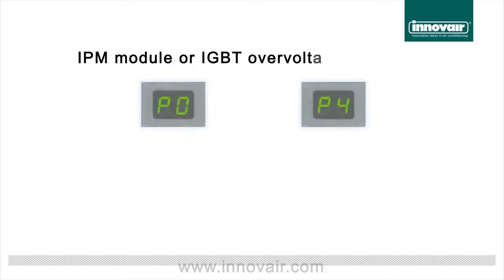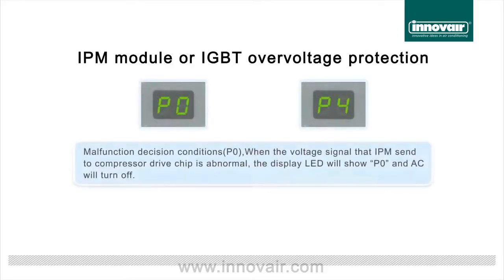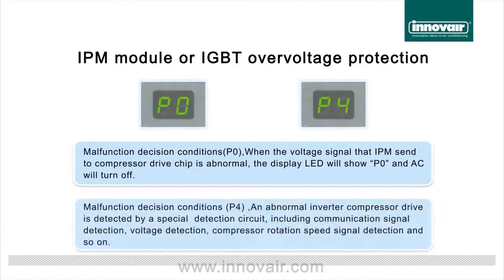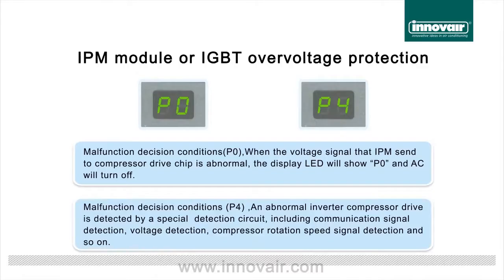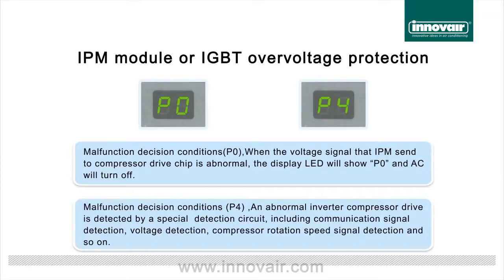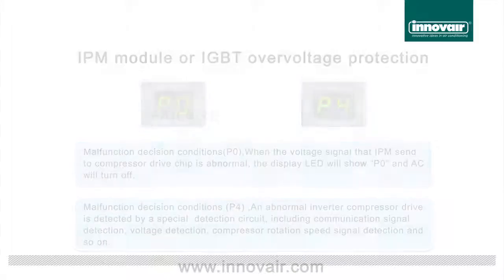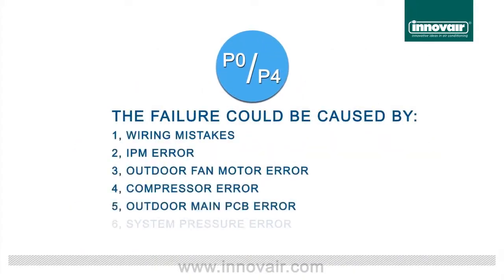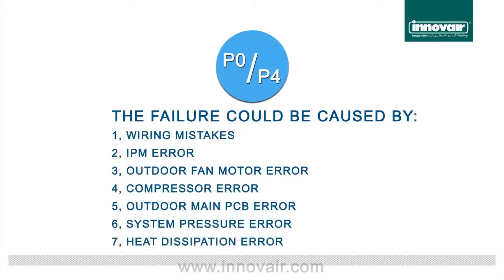Inverter Error Codes P0 P4viaP0 p4 inverter ac error codes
Inverter Error Codes P0 P4via

How To Led TV Repair PCB & Display Panel Power Engineering Workshop Mobile Number Whats app Number IMO Number 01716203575 Power engineering workshop Rajshahi A Solution of Smart LED TV You tube App Update and Not Compatible Issue. A Detail in Urdu/Hindi

p4

P0 p4

inverter ac error codes

forever tech

Inverter Ac Error Code

dc inverter ac

inverter ac repairing

air conditioner

inverter ac pcb repair

singer ac remote control

singer ac price in bd

singer ac price 2021

Singer Ac

air conditioner repair

inverter air conditioner

best inverter ac

singer inverter ac

inverter ac vs normal ac

hvac

split ac

non inverter ac